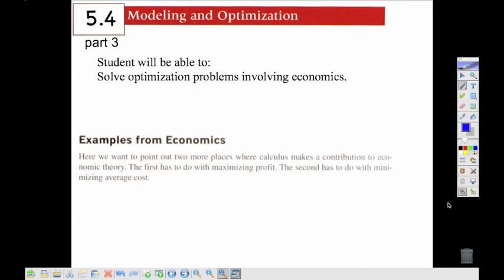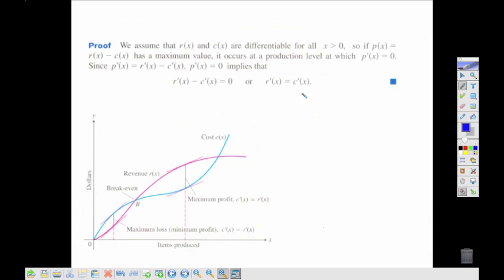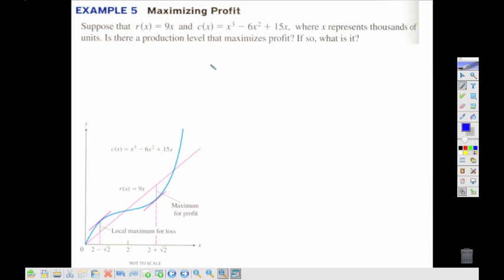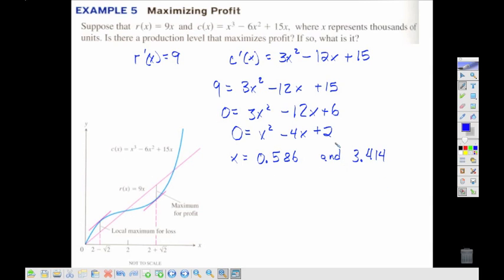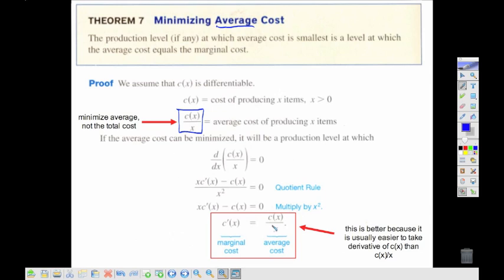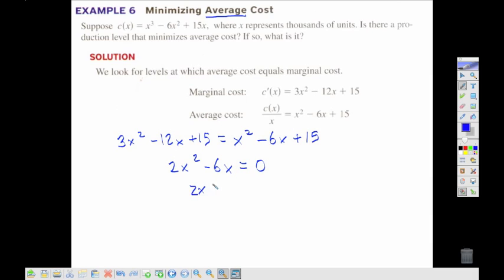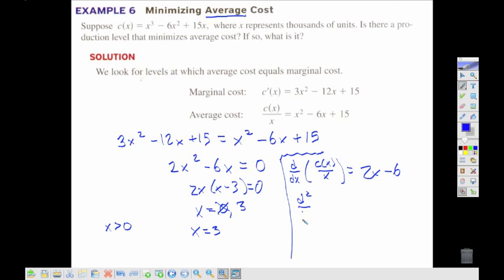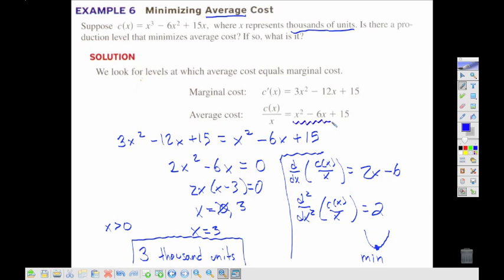Calc 5-4c Economics